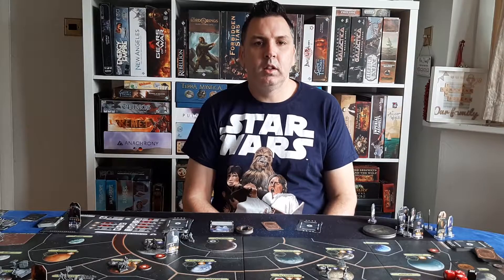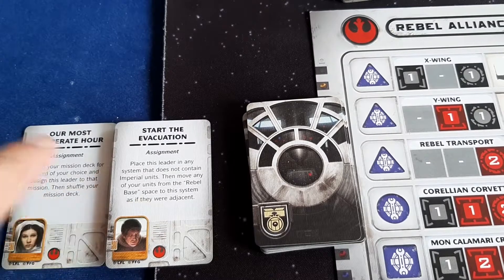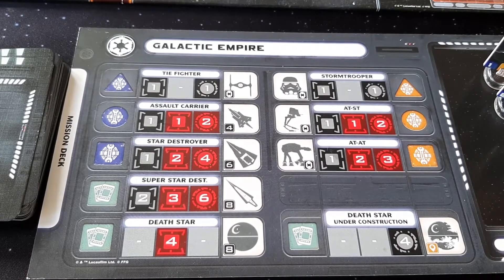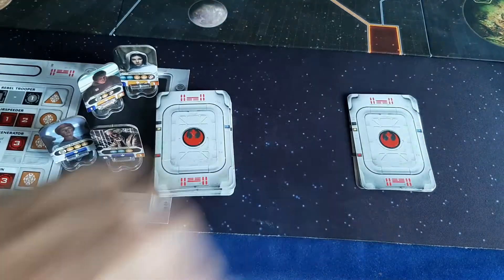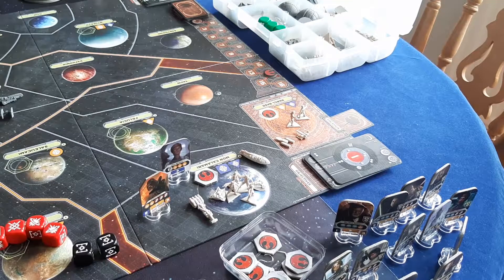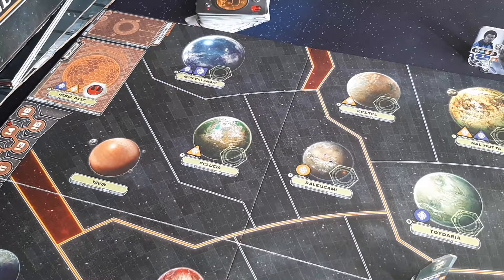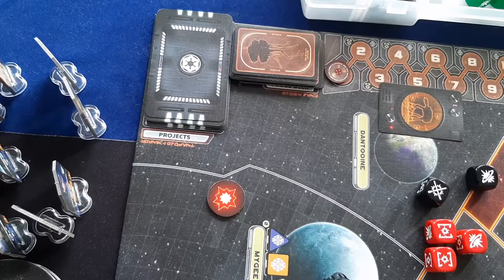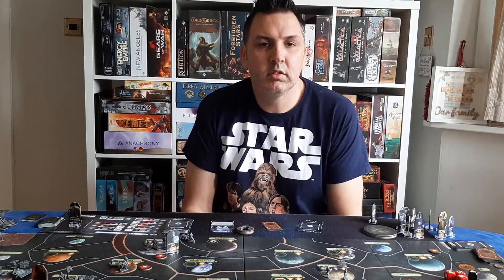How to Play STAR WARS REBELLION Boardgame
My first ever How to Play video. Star Wars Rebellion. Please leave feedback on things I can improve on, any rules issues you might have etc. This is a very detailed and long learn to play video so if  theres a specific rule or phase of the game you want to find check out the list below.
Setup- 00:56
Assignment Phase and Skill Requirements 21:09
Command Phase 28:32
Loyalty and Subjugation 32:31
Activating systems 40:16
Revealing the Rebel base 43:33
Combat 45:44
Refresh Phase Objectives, Recruit and Build 1:01:50